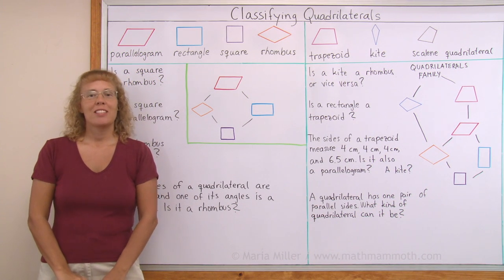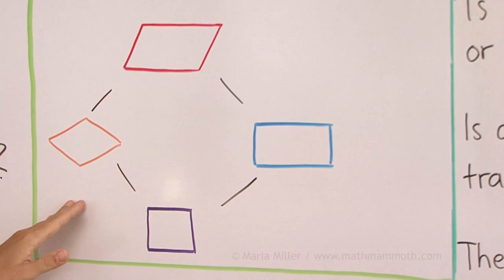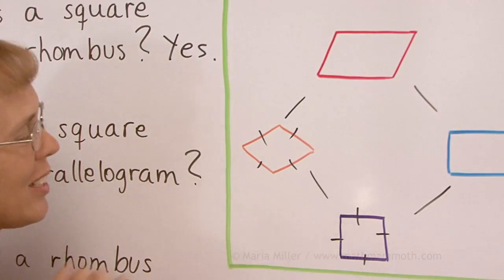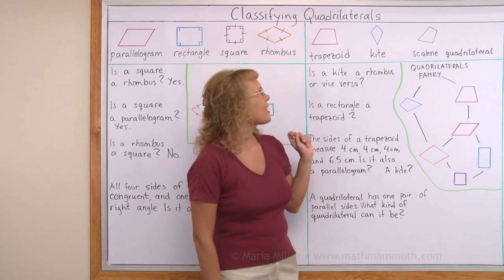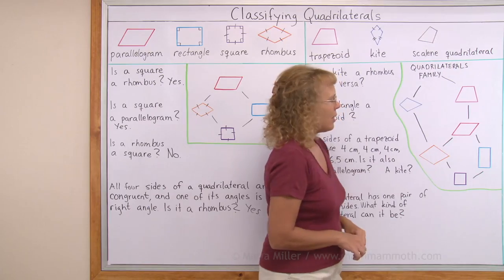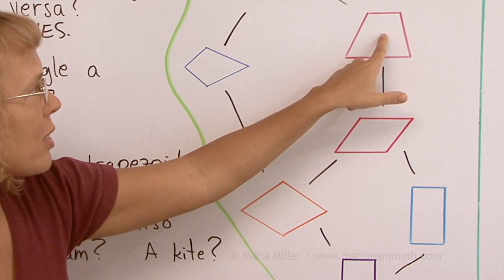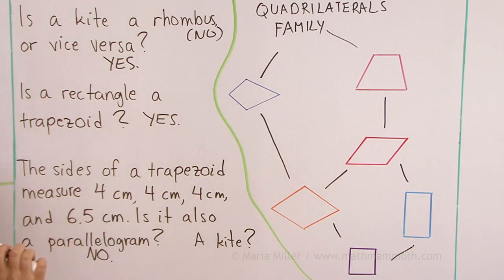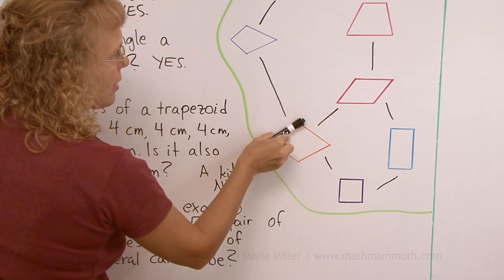Classifying quadrilaterals - seven types of quadrilaterals and their family tree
Do you know the seven types of quadrilaterals? We look at the quadrilaterals "family tree", first with only four types of quadrilaterals (to keep it simple), and then we add the rest. The completed family includes the kite, the trapezoid, the parallelogram, the rhombus, the rectangle, and the square. A scalene quadrilateral would form its own branch, so is not included.

The family tree helps us to solve questions such as if a parallelogram is also a kite, or if a rectangle is trapezoid.

This family tree uses this definition for a trapezoid: a trapezoid is a quadrilateral with AT LEAST one pair of parallel sides. That way, it can have "children" in the family tree - the parallelogram, the rhombus, the rectangle, and the square, which all also have at least one pair of parallel sides (in reality 2, but they fit the definition).

This geometry lesson is intended for 5th grade level and onward.